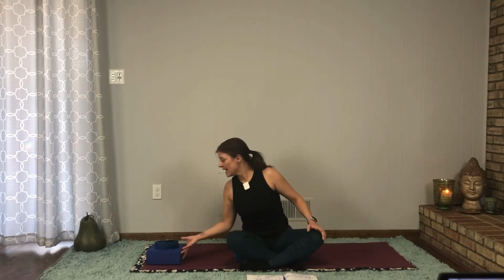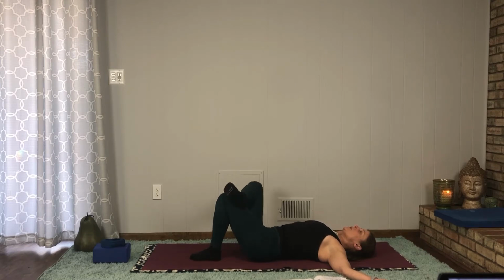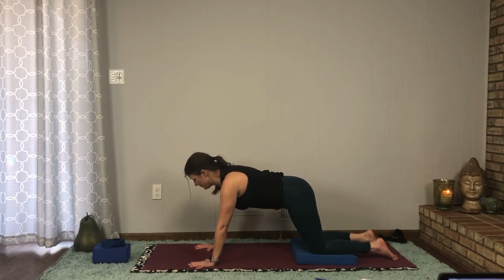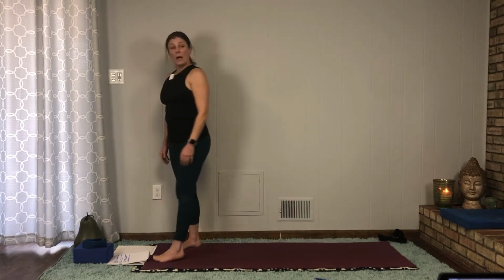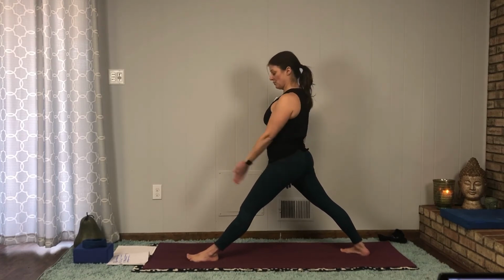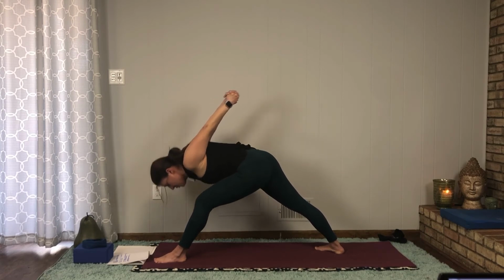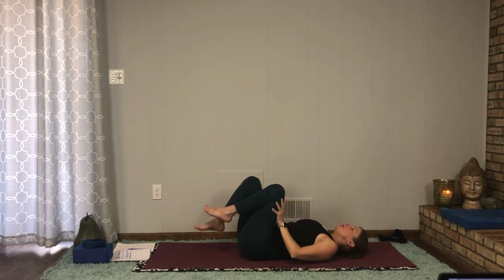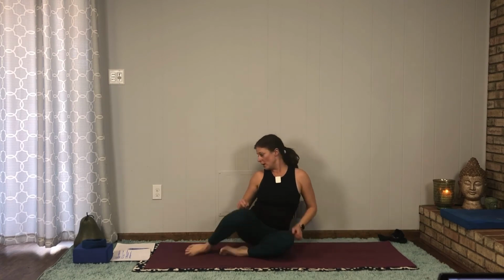Warrior Poses in Hatha Yoga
Learn all about warrior poses in yoga.